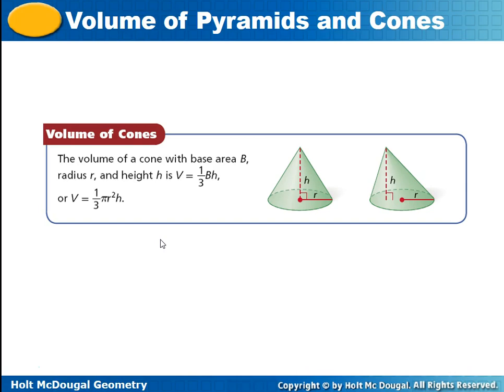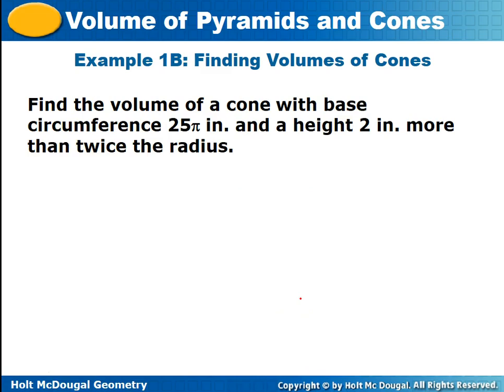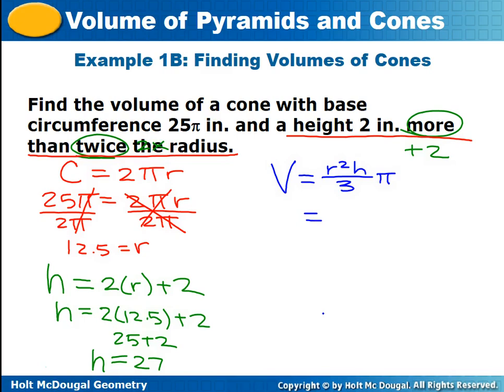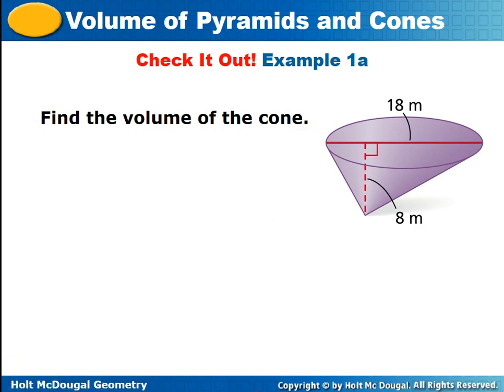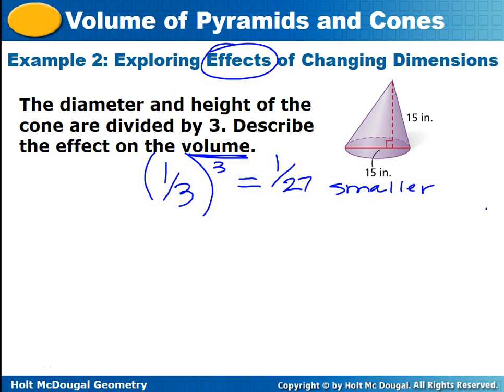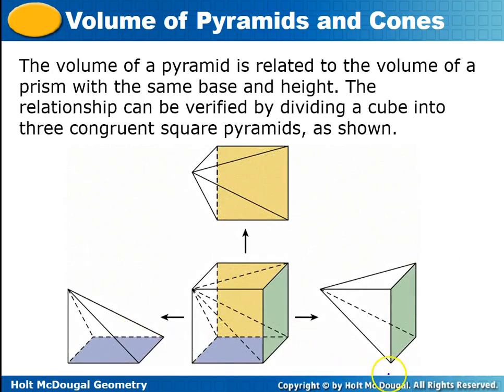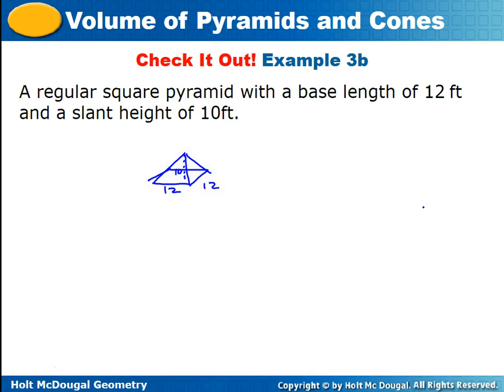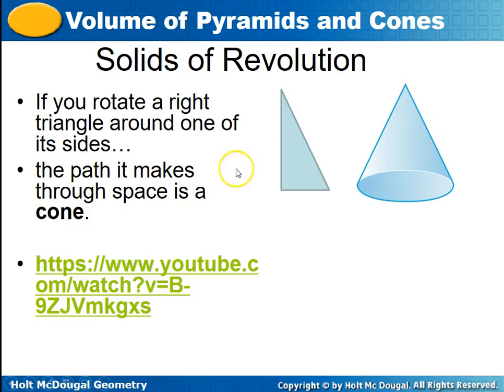Video of 8 3 Lesson